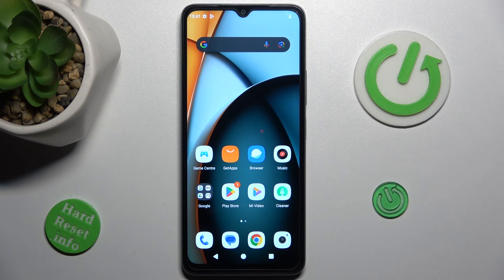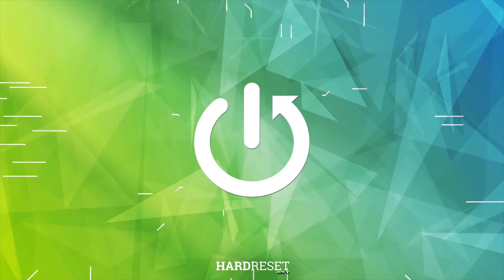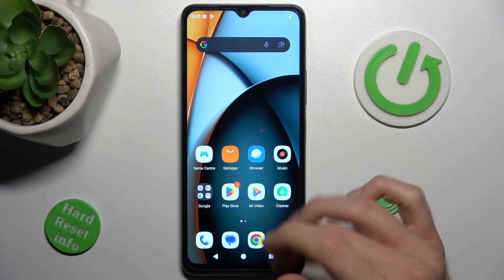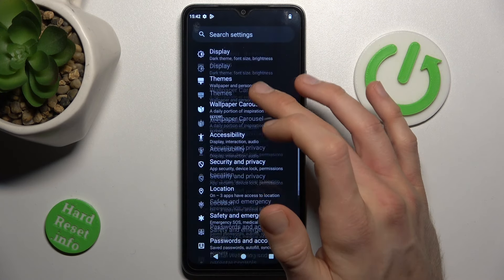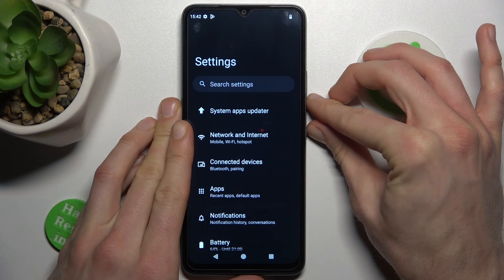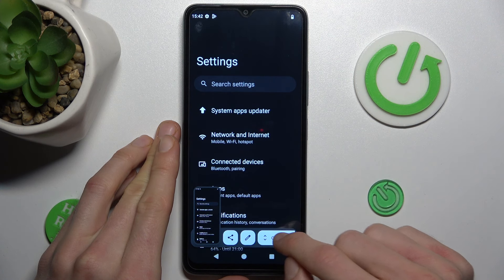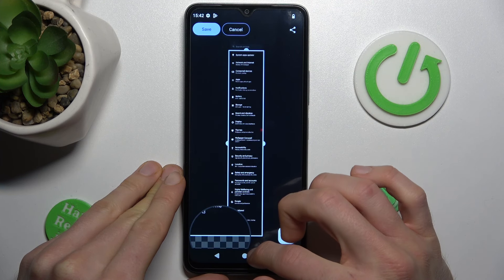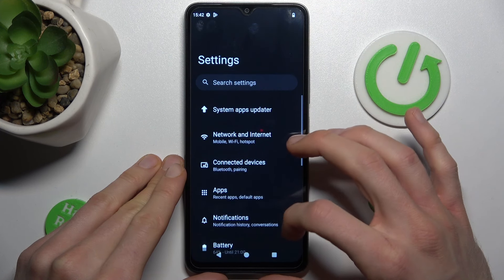How To Take The Full Page Screenshot On REDMi A3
This tutorial provides a step-by-step guide on how to take a full-page screenshot on the Redmi A3, allowing users to capture entire webpages, documents, or other content that extends beyond a single screen. Full-page screenshots are useful for preserving entire pages as a single image, making it convenient for sharing or referencing content. Follow these instructions to master the full-page screenshot feature on your Redmi A3.

What is the main feature discussed in this tutorial?
Why is it beneficial for Redmi A3 users to know how to take full-page screenshots?
In what situations might users need to capture entire webpages or documents as a single image?
What are the steps involved in taking a full-page screenshot on the Redmi A3?